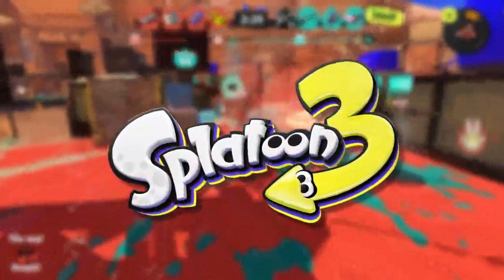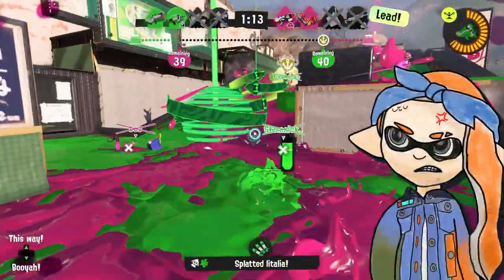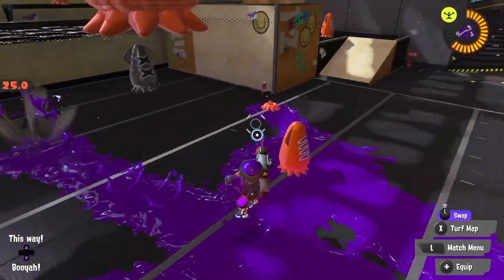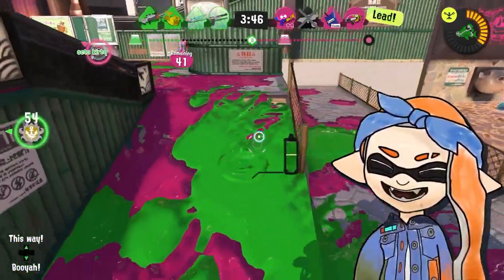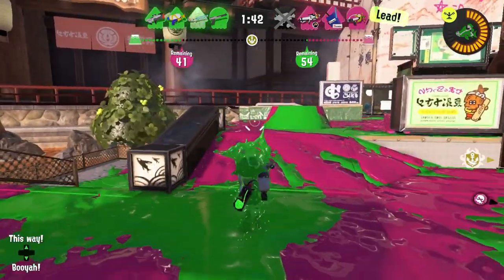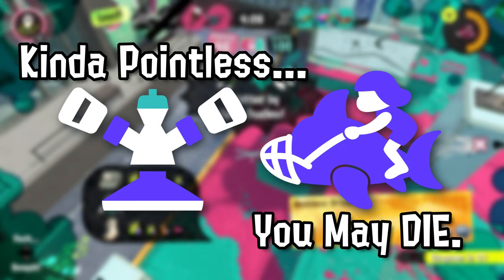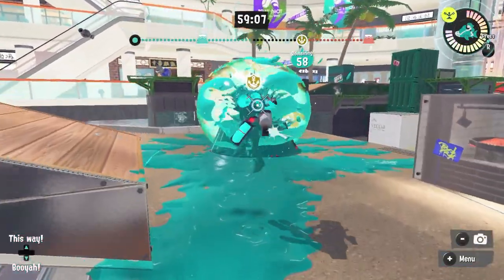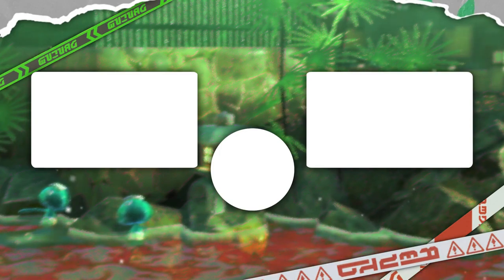Why EVERYONE LOVES the S-Blast '92 | Splatoon 3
Without a doubt the most played blaster in Splatoon 3, the S-Blast '92, is one of the most popular weapons in the game casually right now. It sees more use than the luna, clash, rapid and even the range blasters but with a flawed at best kit and lack of paint, why do people love this weapon so much? Today we're going to explore the weapon's strengths, why it sees more use than other blasters, and the secret genius behind the weapon's design. I promise Sprinkler and Reefslider doesn't COMPLETELY hinder the weapon.

I love S-Blast :)

0:00 Intro
0:37 The Perils of Blasters
3:08 Why This Works
4:43 Addressing the Kit
6:23 Outro